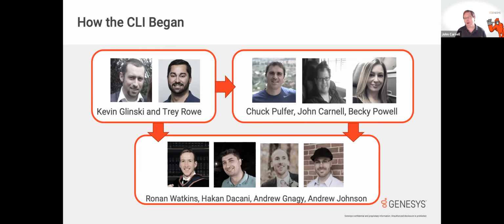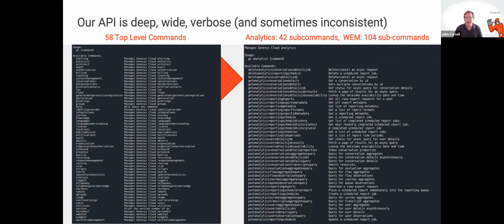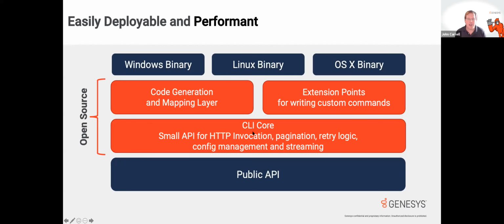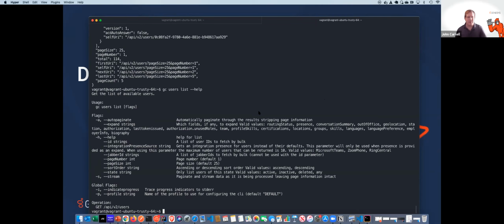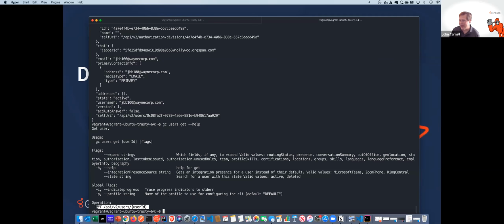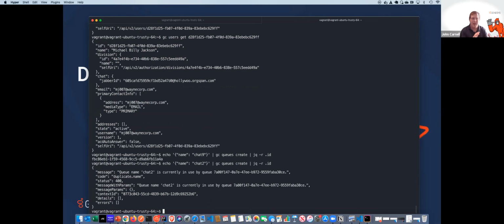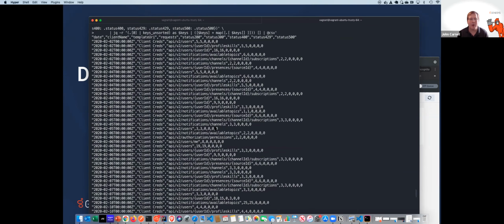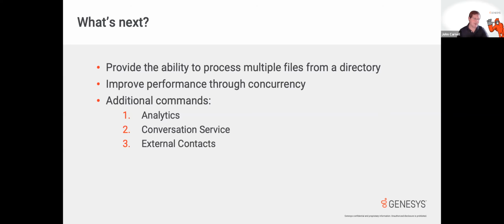DevCast Tutorial 15 | Introducing the Genesys Cloud CLI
GUIs are for the weak. At least when you have to do day-to-day system administration with any kind of software platform. A well-written CLI allows you simplify and automate common administration tasks without writing a significant amount of code. This talk will introduce everyone to the new Genesys Cloud CLI. In this DevCast, John Carnell from the Developer Engagement team will:

1. Cover why we as a development community needs a CLI
2. The design decisions, philosophies and technologies used in the CLI
3. An overview of the CLI capabilities
4. What we are planning to do next with the our CLI development efforts